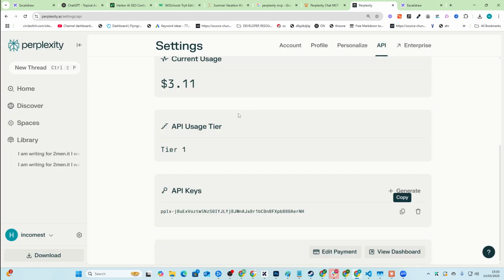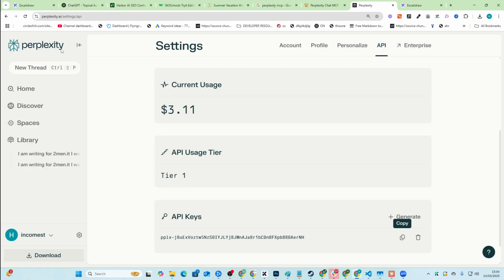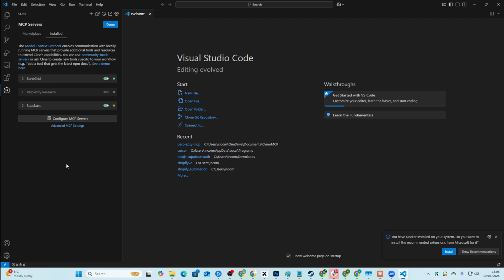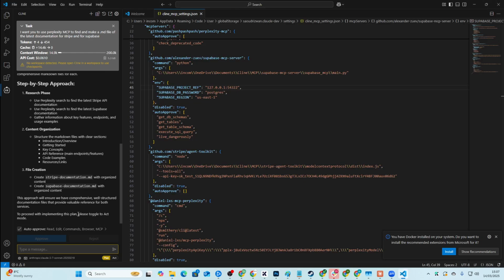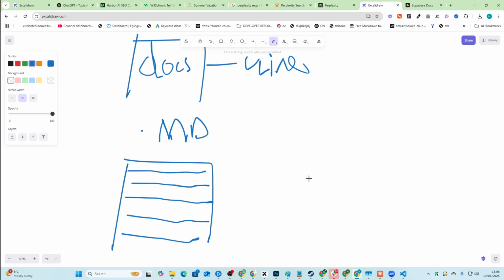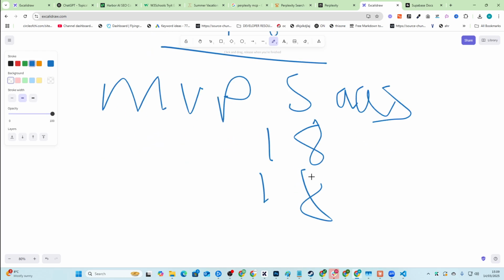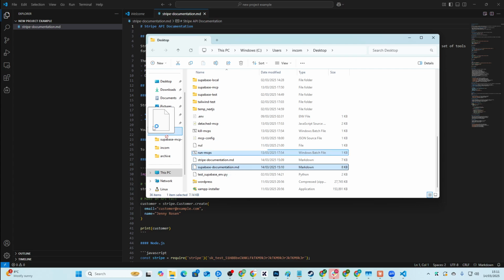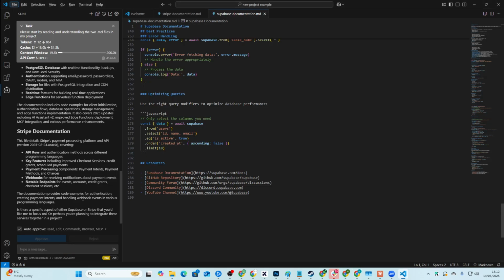10x Your Productivity With This INSANE Cline MCP System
CLINE, Cursor, and Windsurf are all extremely powerful applications to build with - however they have one fatal floor, they don't have access to the internet and struggle with building applications with a lot of moving parts

That is where this MCP comes in - Perplexity's MCPs allow you to scrape the internet for vital documentation to then code with - and then create markdown files that are full of said documentation which you can then use to code with

This system means you can effectively take a 3 hour build down to a 18 minute build, hence the 10xing

This is insane and means you can now start to create way more projects way more quickly and start to make money online far more easily

Hamish